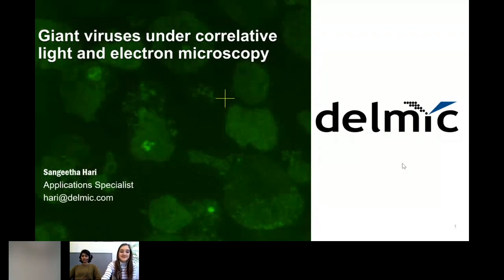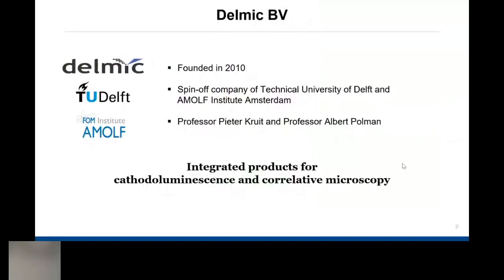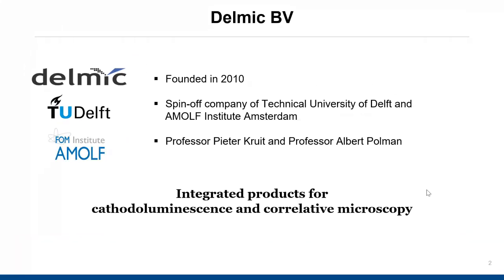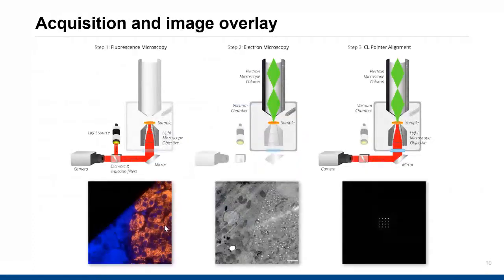Giant Viruses under correlative light and electron microscope: webinar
Correlative light and electron microscopy (CLEM) is a great technique combining electron and fluorescence imaging. The labelling power of fluorescence imaging combined with high resolution structural information acquired with electron imaging makes correlative microscopy a perfect tool for studying biological samples.

One of the fields where such technique could be effectively used is virology. In this webinar, we focus on giant viruses, which are found in environmental, animal, as well as human samples. Giant viruses are rarely studied with light microscopy due to the lack of access to their ultrastructure. However, because of their big size, they could be observed with fluorescence and their ultrastructure studied with EM. Simultaneous CLEM combines these two techniques and allows us to both identify and study giant virus-infected cells.